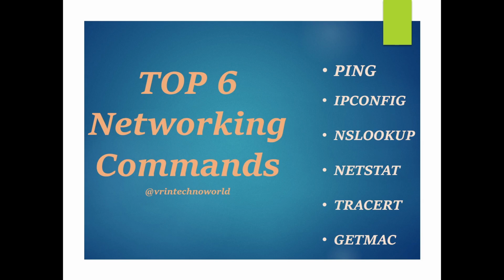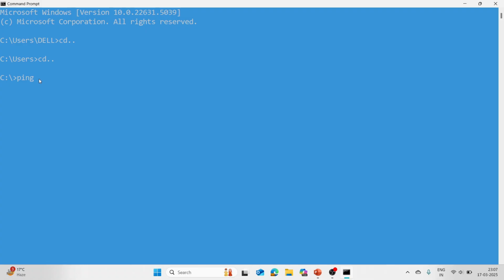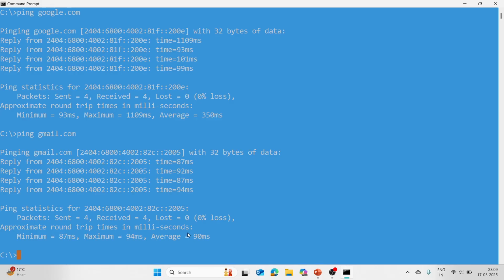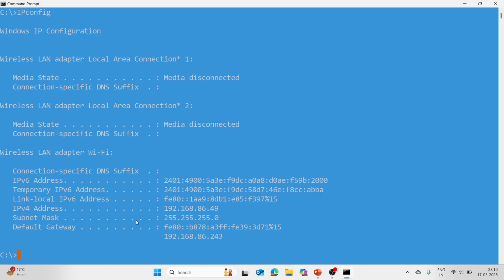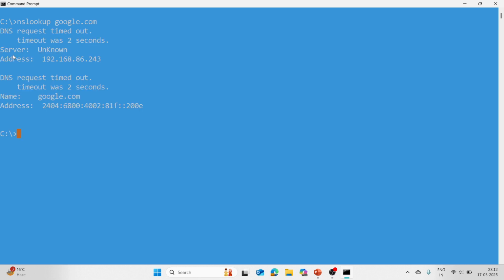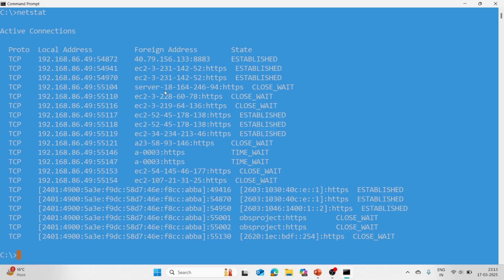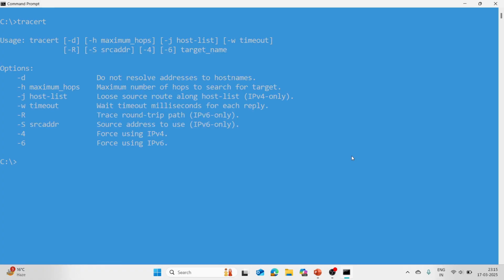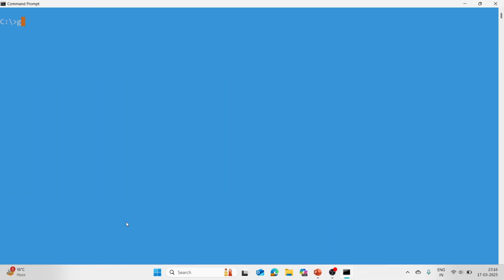Top 6 Networking Commands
Practical 1 : Top 6 networking commands using command prompt